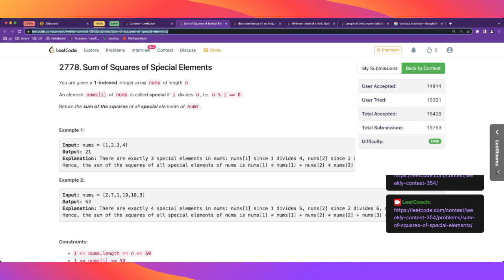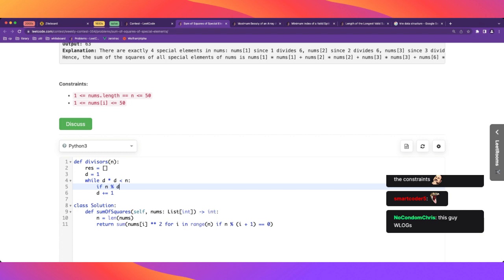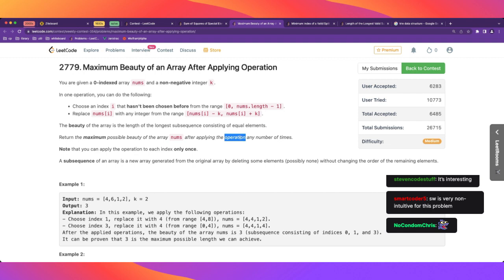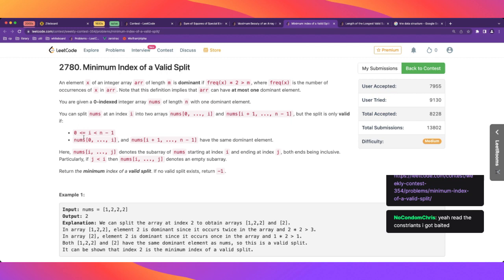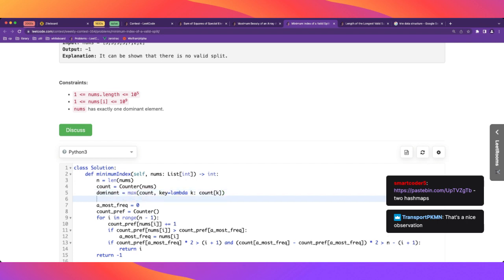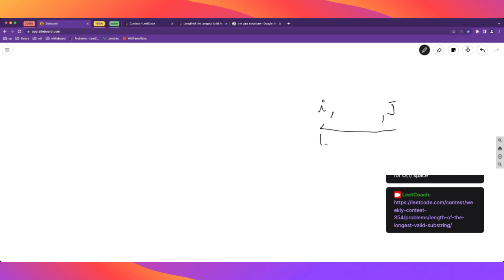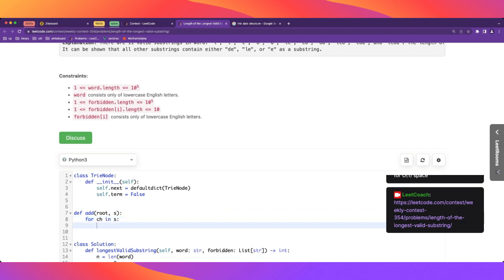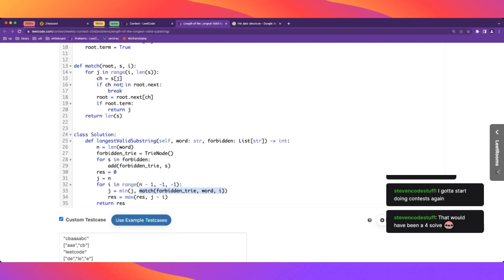Dissecting the LeetCode weekly contest problems!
Learn to solve the 354th LeetCode Weekly Contest -- Watch live